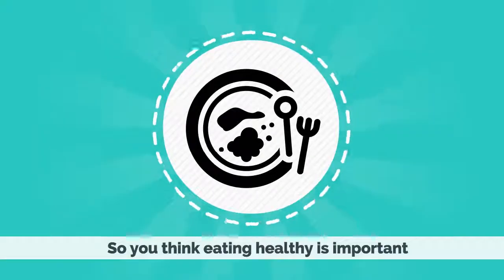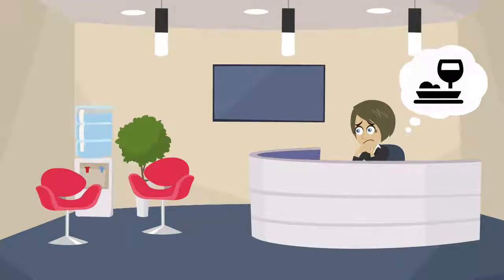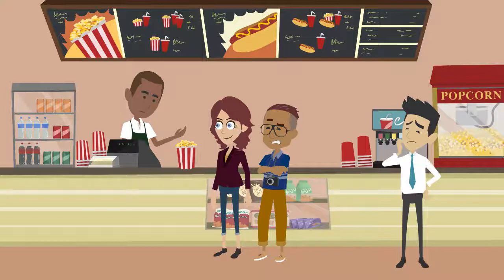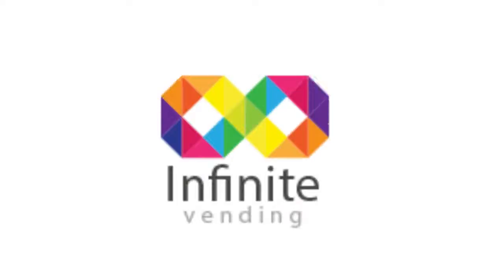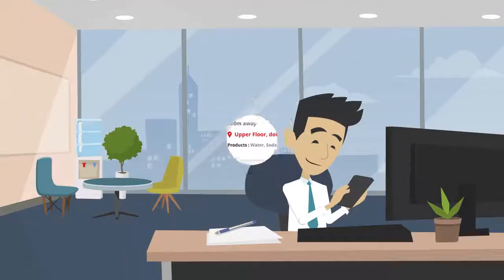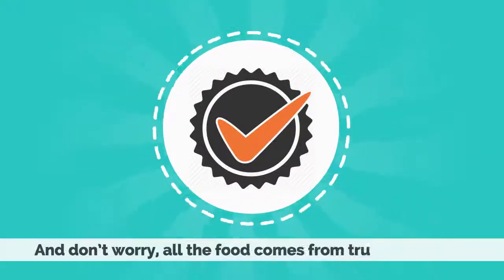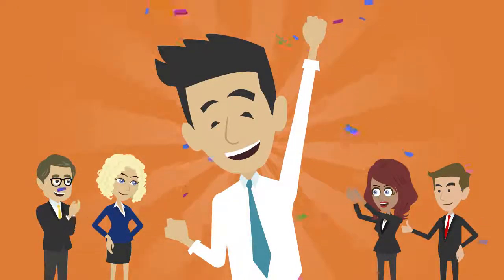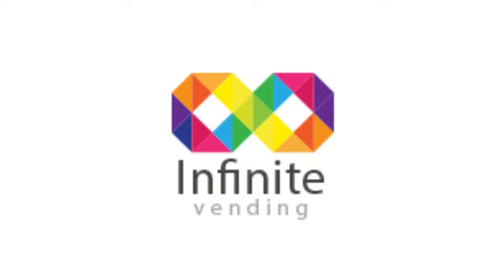Why Infinite Vending As Your Vending Machine Operator